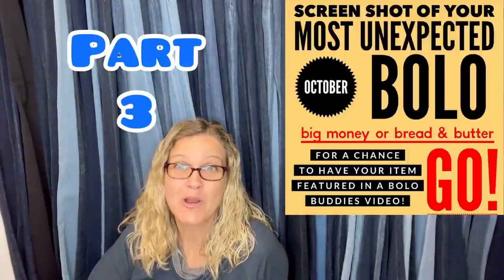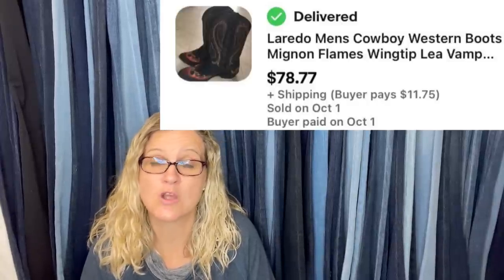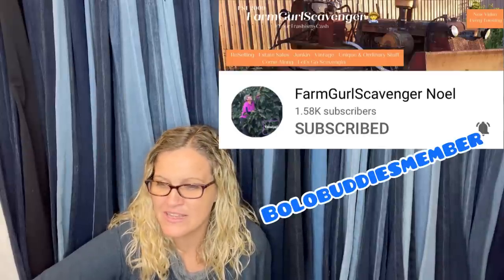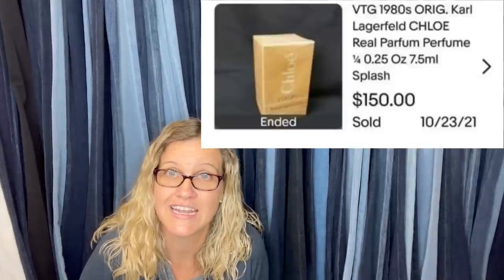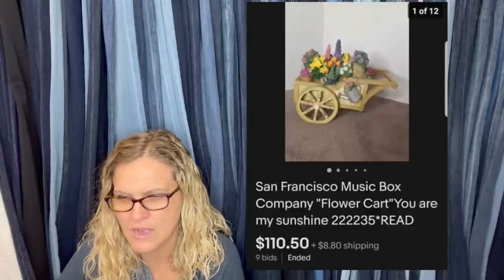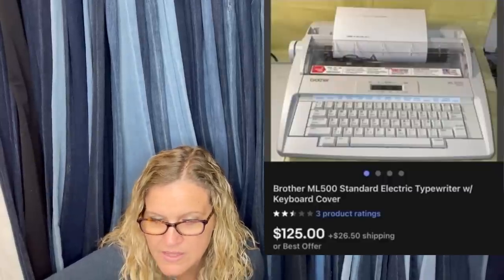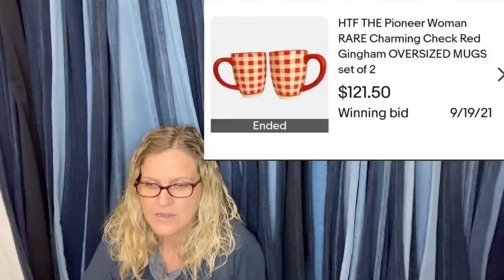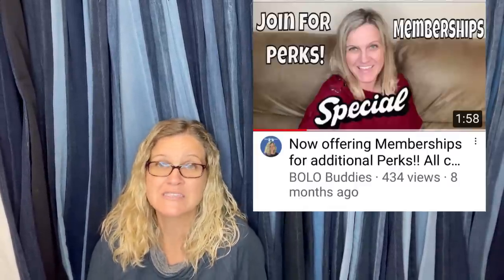Big Money BOLOs Facebook Members Share What Sold October 2021 Part 3